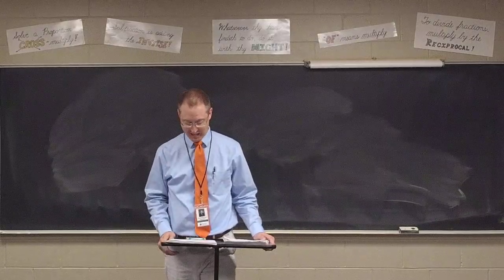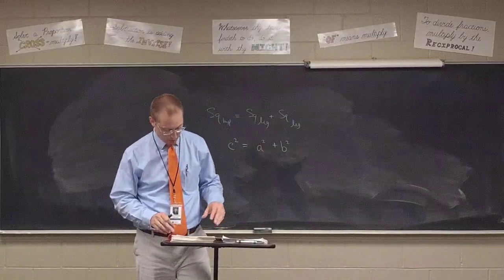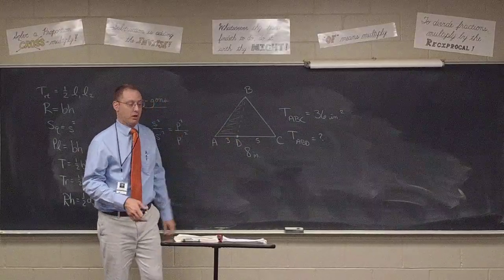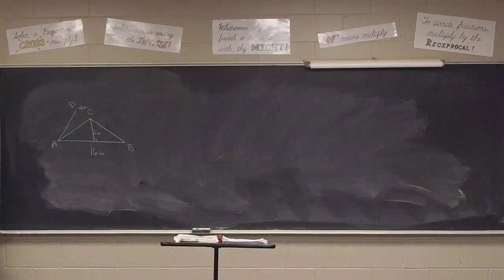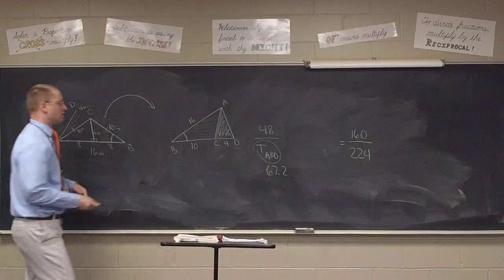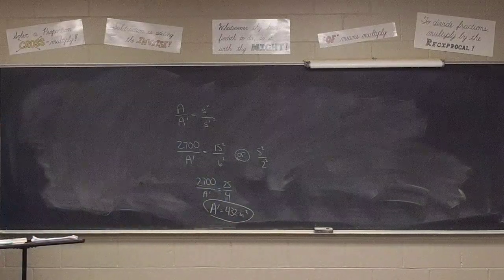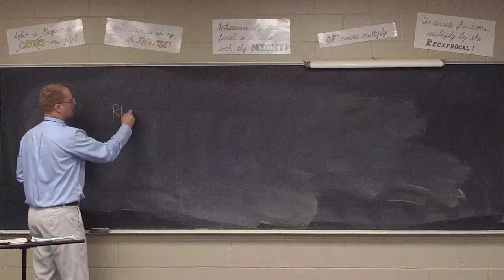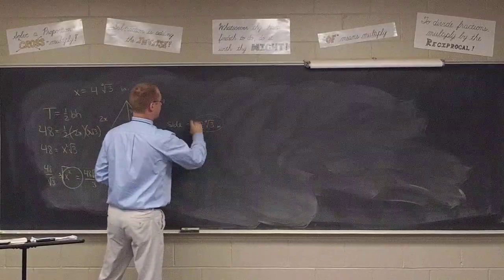Geometry Lesson 165